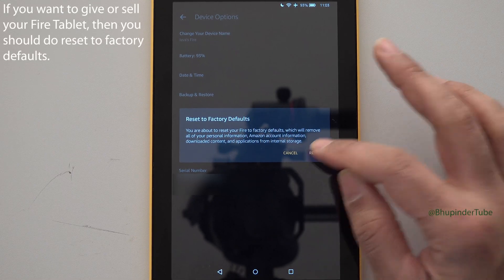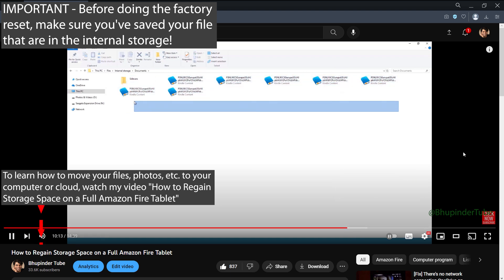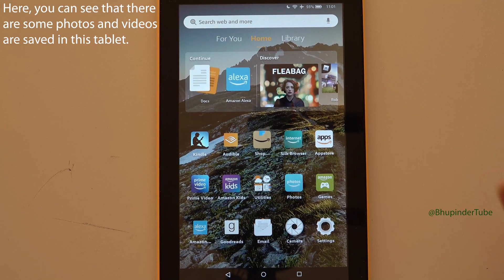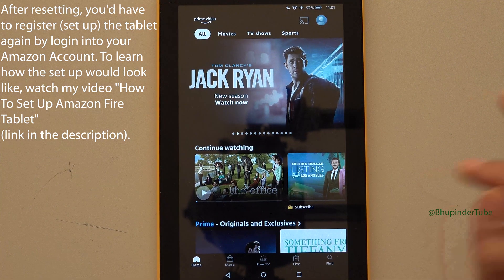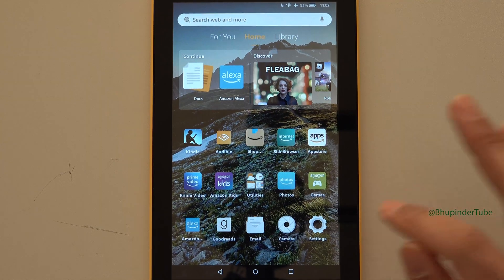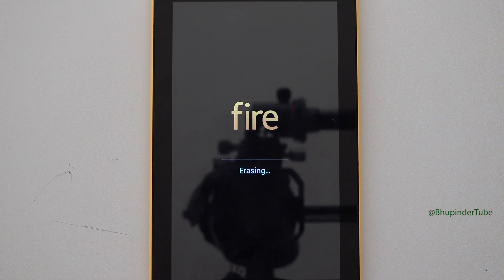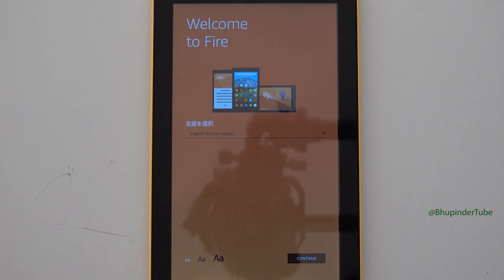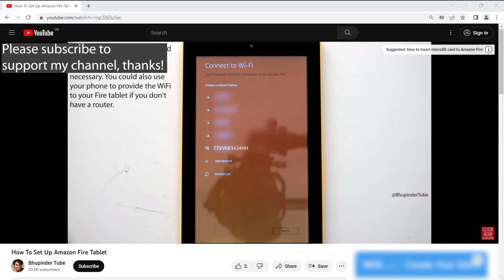How To Factory Reset Fire Tablet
If you already know the things you need to do before Resetting your Fire tablet, then you could skip to 0:52 second!

If you want to give or sell your Fire Tablet, then you should do reset to factory defaults. Watch this 1:30 minutes video, to learn how to reset your Amazon Fire Tablet!

IMPORTANT - Before doing the factory reset, make sure you've saved your file that are in the internal storage!

To learn how to move your files, photos, etc. to your computer or cloud, watch my video "How to Regain Storage Space on a Full Amazon Fire Tablet"

IMPORTANT - Resetting your tablet won't delete the data in the microSD card. So, you can either erase the data manually or remove the micro SD card prior to selling your tablet. If you want to use the tablet yourself, then you can leave the microSD card.

In order to safely remove the microSD card, watch my video "How to remove SD card from Fire Tablet"

Here, you can see that there are some photos and videos are saved in this tablet.

After resetting, you'd have to register (set up) the tablet again by login into your Amazon Account. To learn how the set up would look like, watch my video "How To Set Up Amazon Fire Tablet"